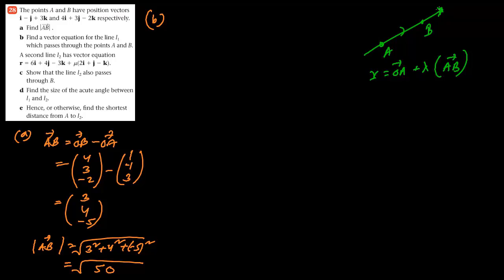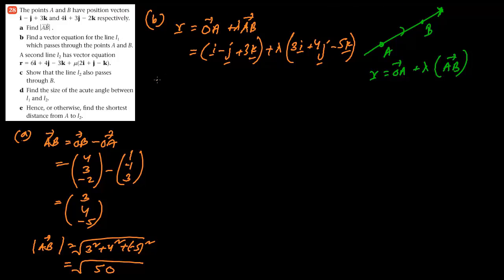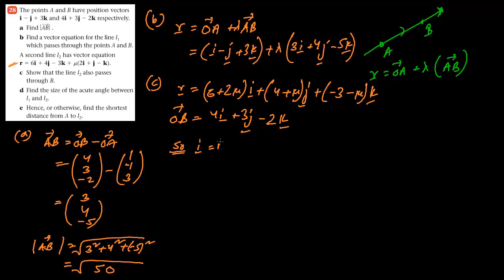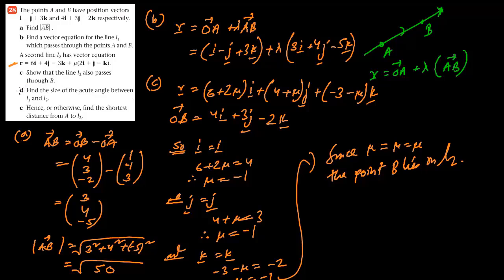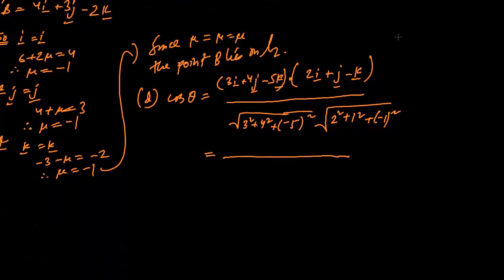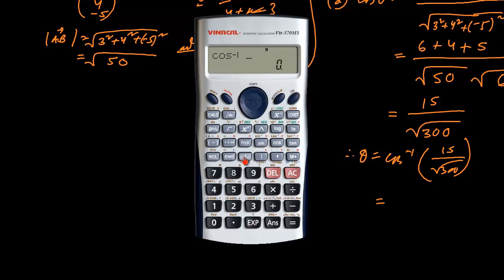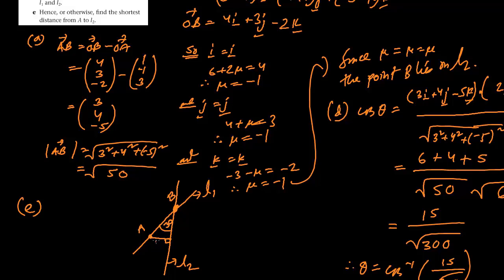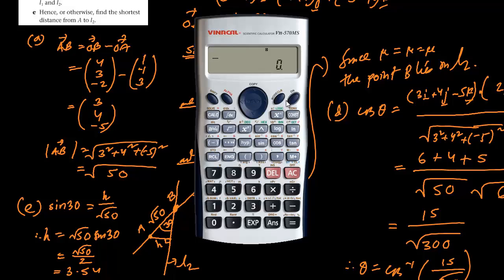C4 Review Ex | Q28 VECTORS (Line,Point,Angle,Shortest Distance)